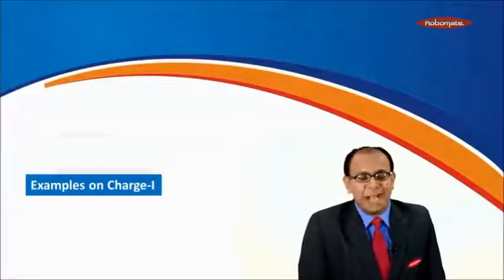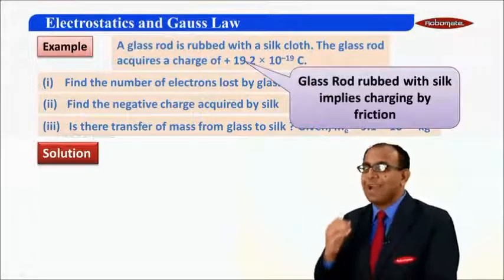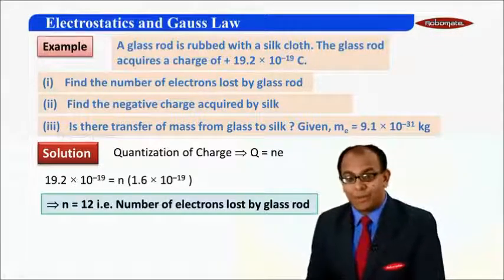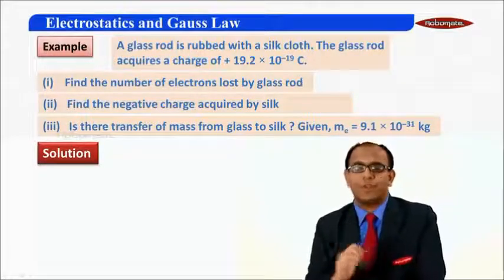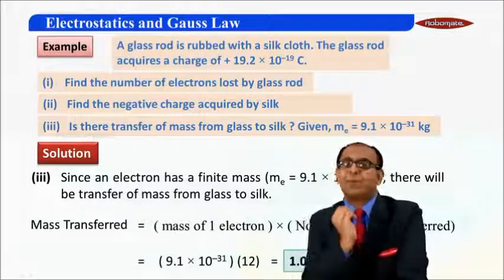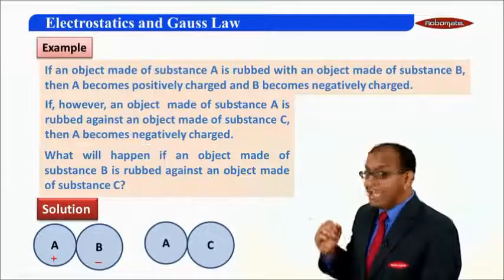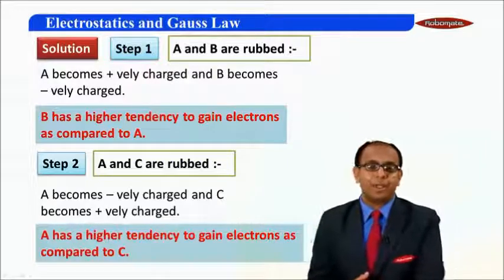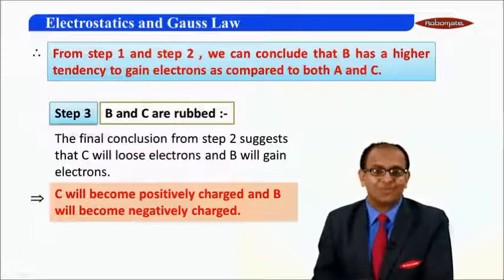Std XII | NEET & AIIMS | PCB | Physics | Electrostatics 1